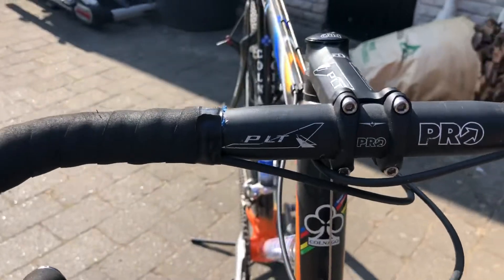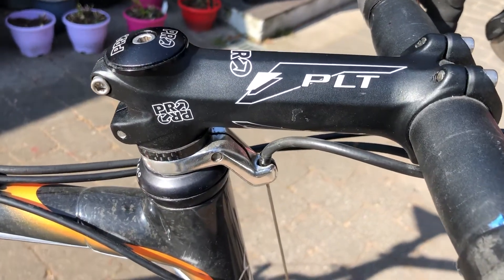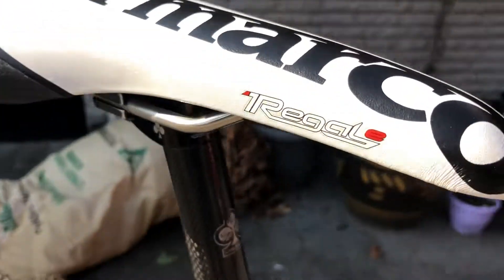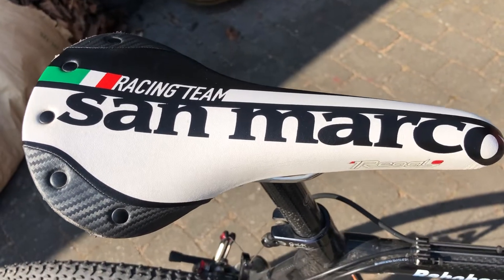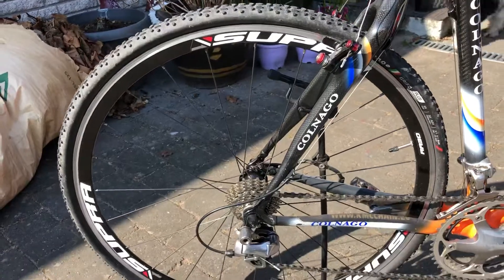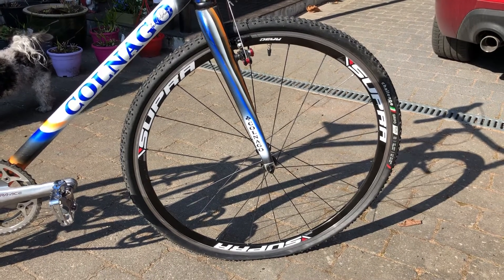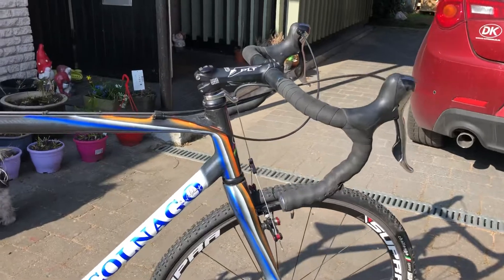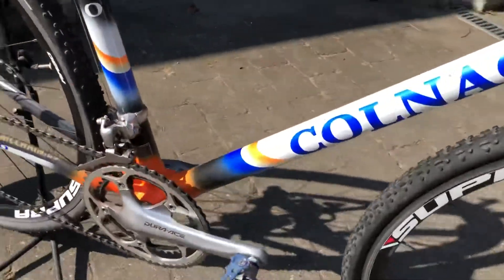Vintage bike Colnago C50 EX Lars Boom Rabobank.